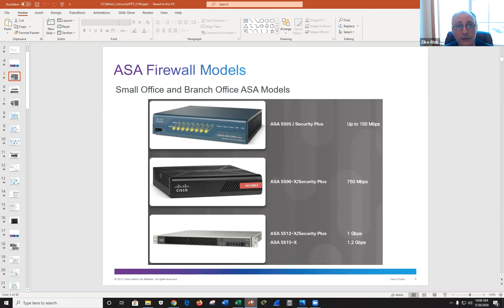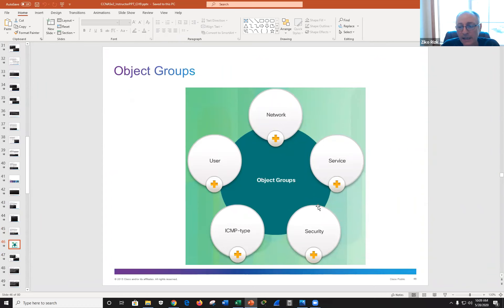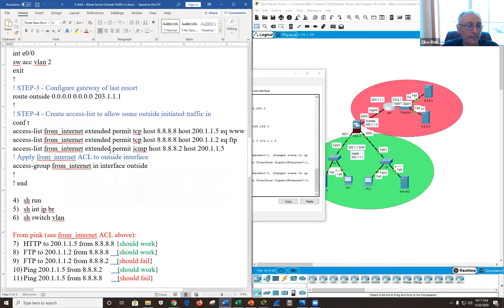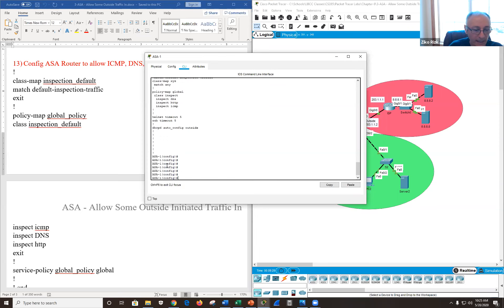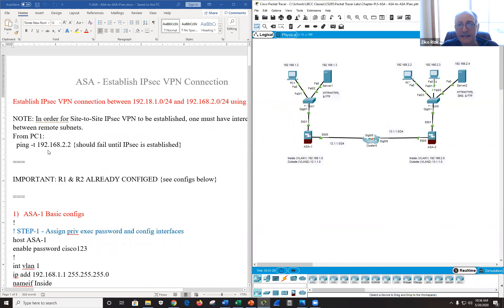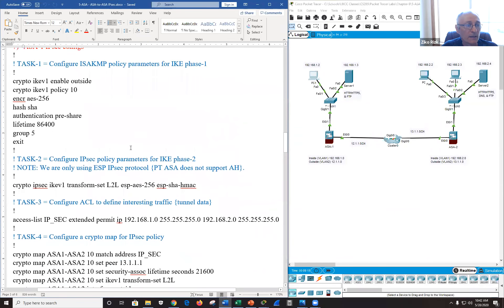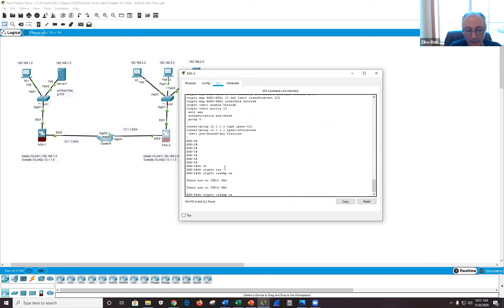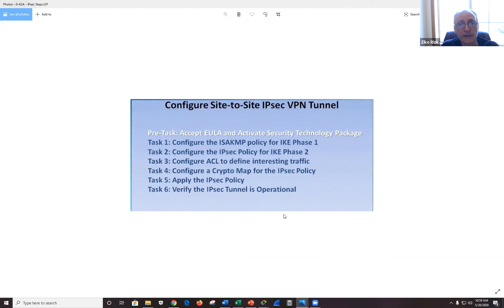CCNA Security v2.0 part 15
Lecture 15 from week 9 from my CCNA Security class. Thanks! I took this class in the spring of 2020 at my local community college, but ended up being held on zoom because of covid. I try and bring advanced IT related content to this channel from a perspective without sight.